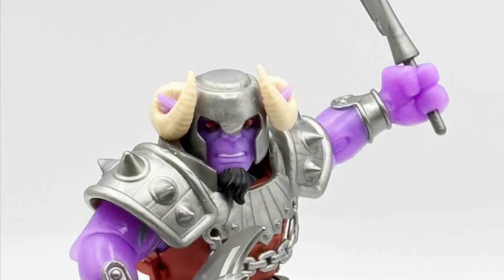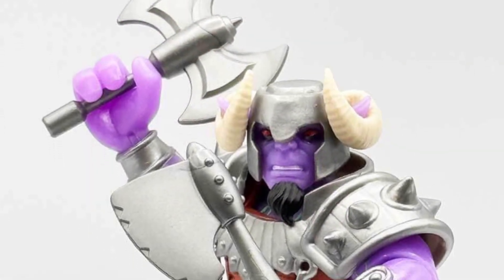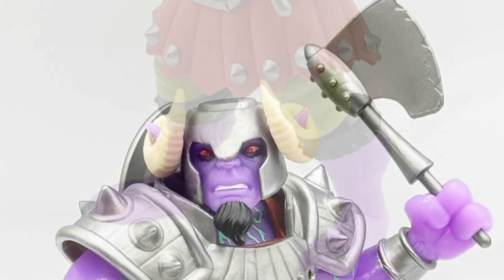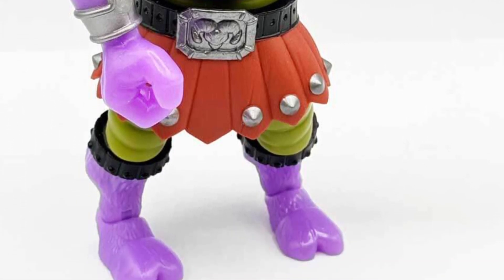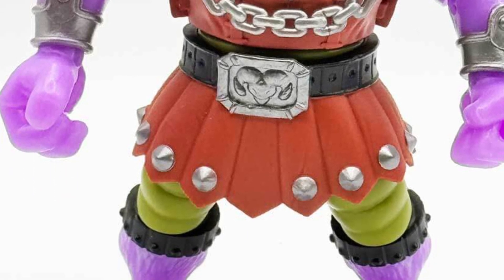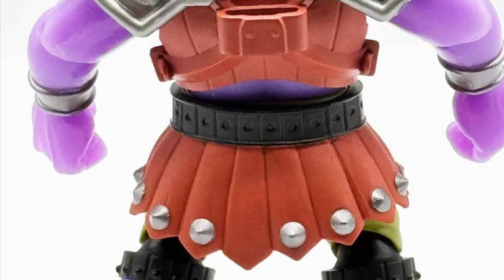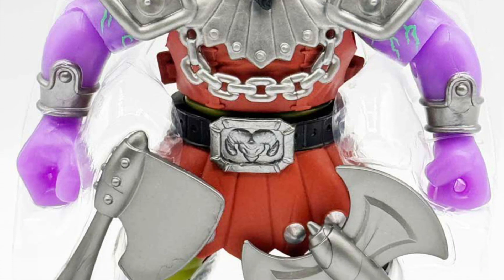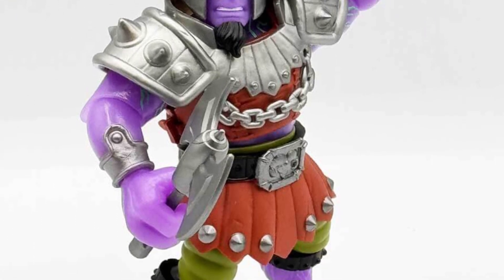New turtles of grayskull Mutated Ram Man Turtles of Grayskull In Hand Review by toy habits